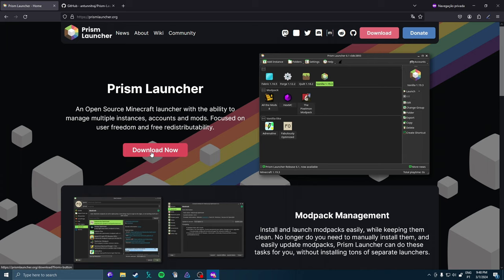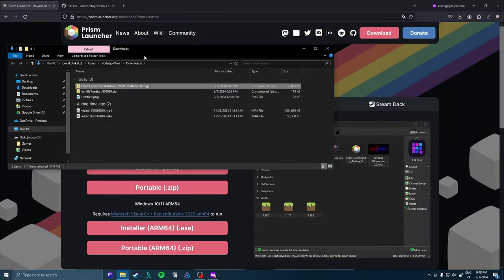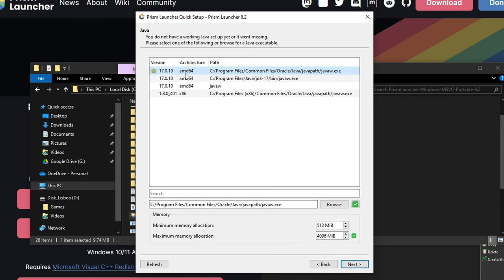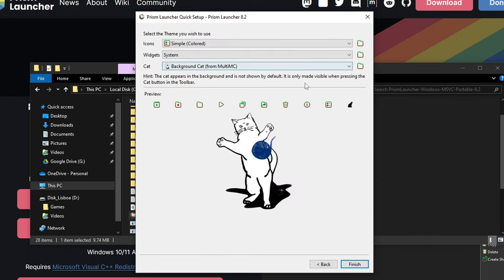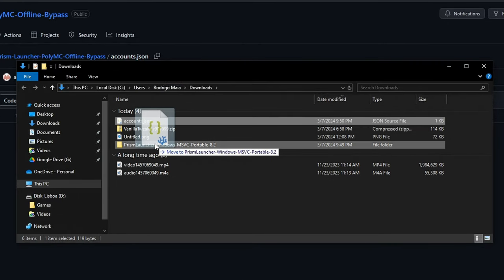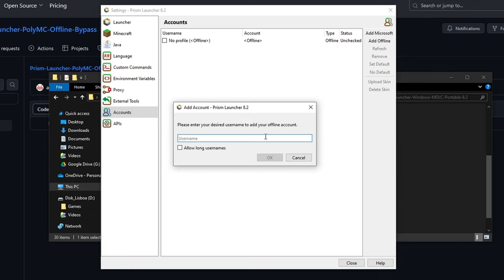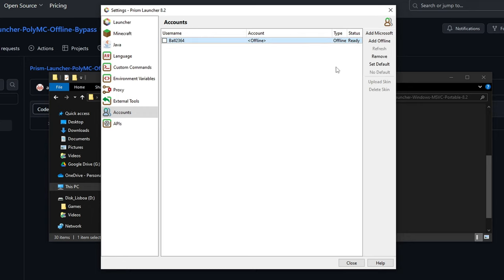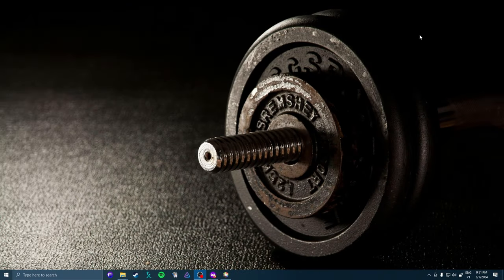How to Play Minecraft for FREE (Multiplayer & Modpack Support)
This only works to play on Sigle-Player mode and Cracked Servers. It also provides modpack support.

0:00 Introduction
0:17 Downloading the Launcher
1:07 Doing QuickSetup
1:42 Applying the Mod
2:55 Conclusion